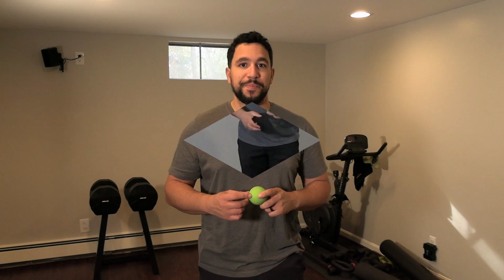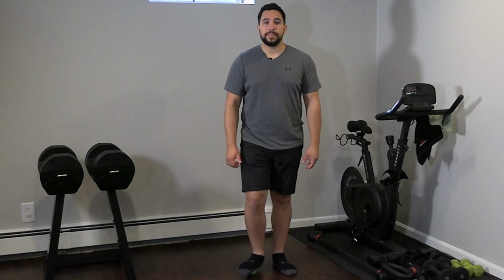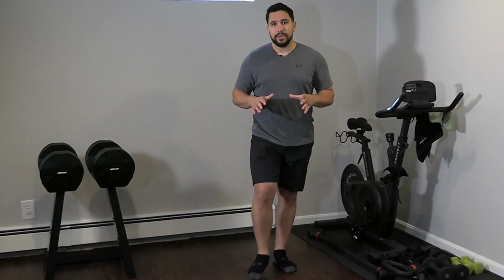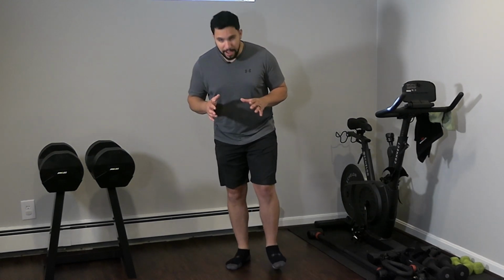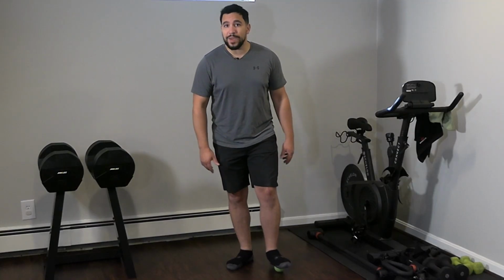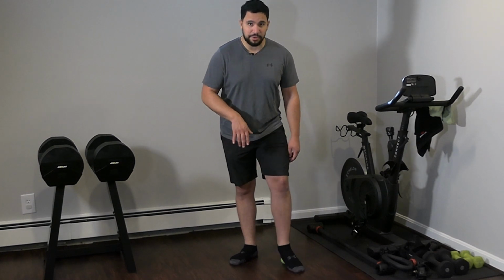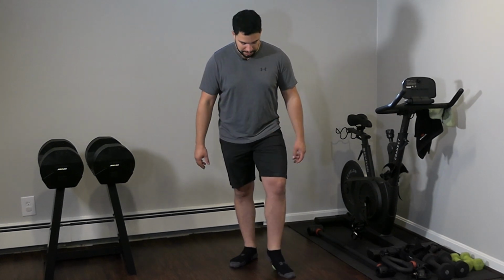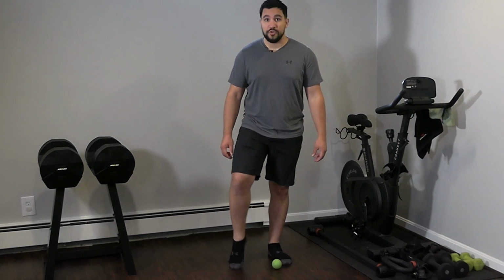Get Rolling With A Lax Ball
For some, foot pain can be common. What people don't know is that foot pain can manifest its way up the body. Join me as we use a lax ball to roll out the foot and alleviate discomfort and some pain!
Music from Uppbeat (free for Creators!)
Chapters:
00:00 Introduction
01:21 Rolling out the Feet!
05:00 Outro

Link to Find a Lacrosse Ball: